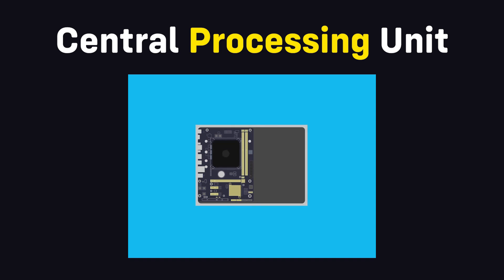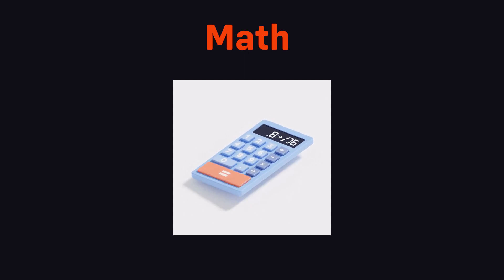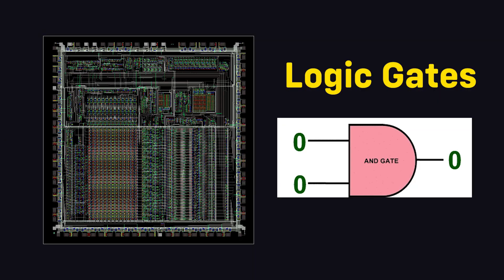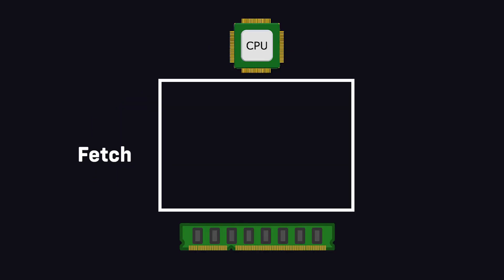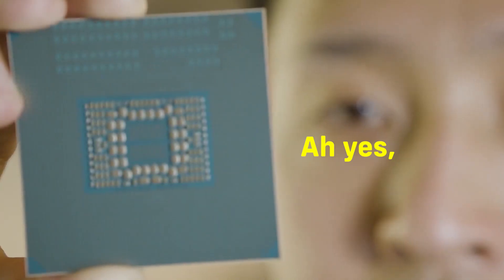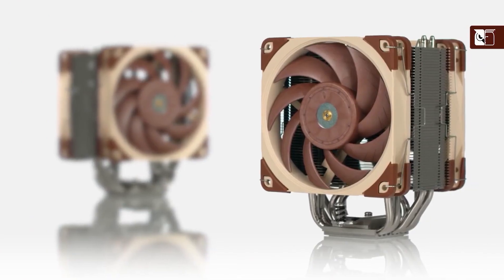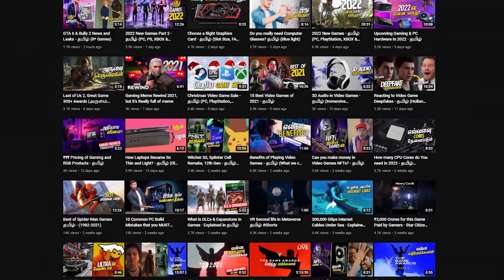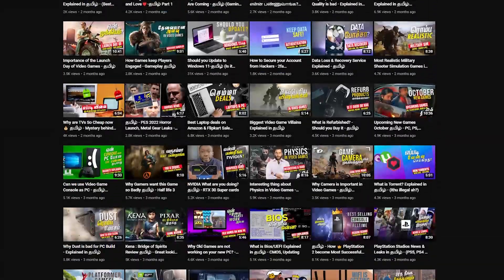How CPU Works in 2 Minutes - தமிழ்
Learn How a central processing unit (CPU) in 2 Minutes, a CPU is a complex product of years of innovation. I've tried to explain as much as possible in 2 Minutes.

I've taken a challenge and this video is Inspired by FireShip, I choose a video he already did that makes some things easier, check his channel out:

About me!